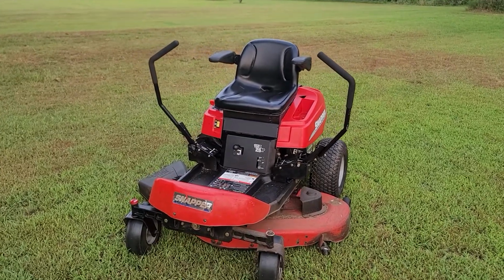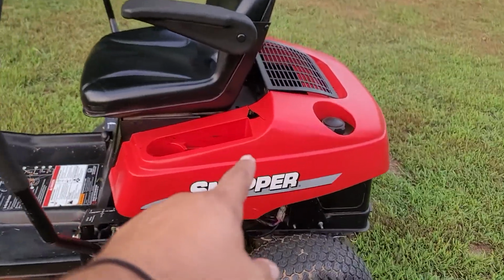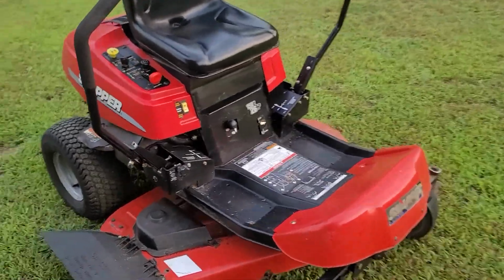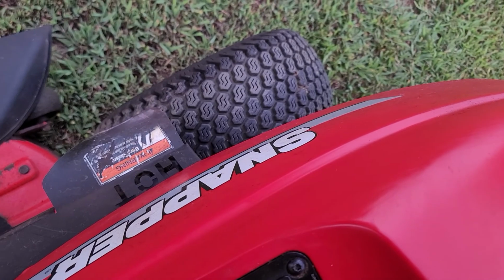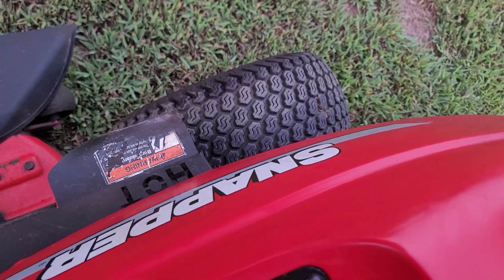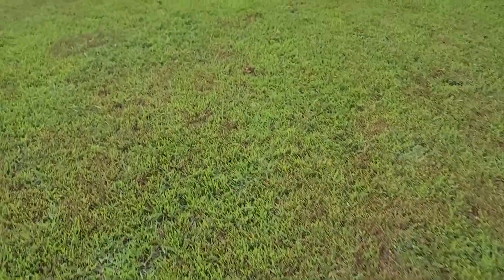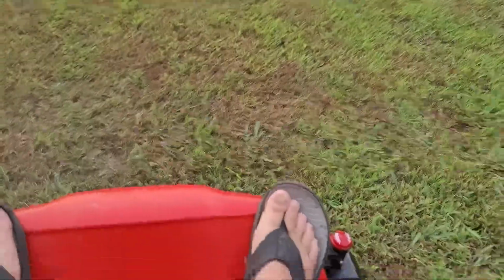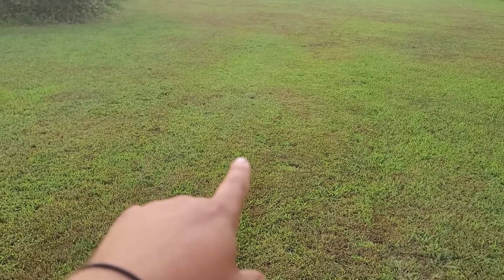50 Inch Snapper 150Z 26hp Zero Turn Riding Lawn Mower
operating video